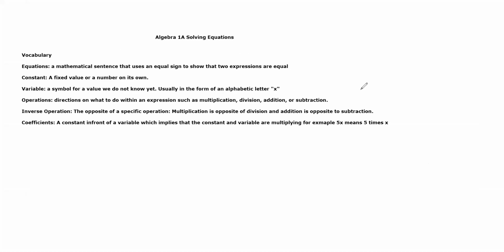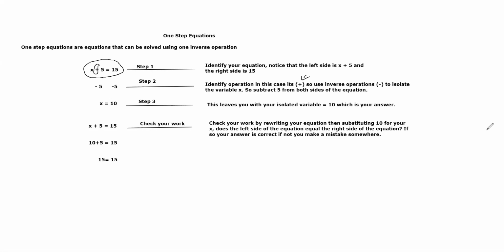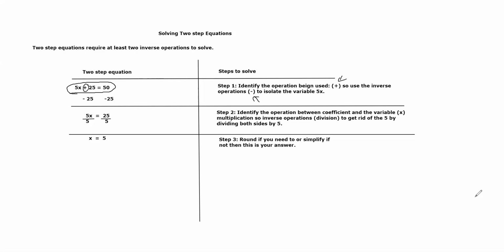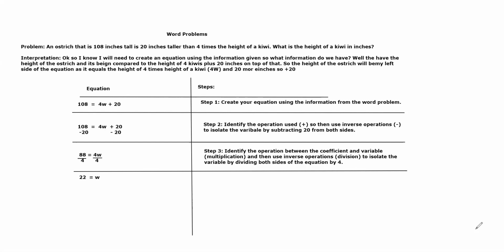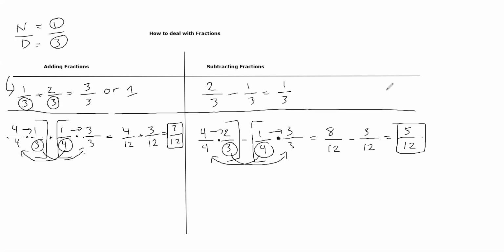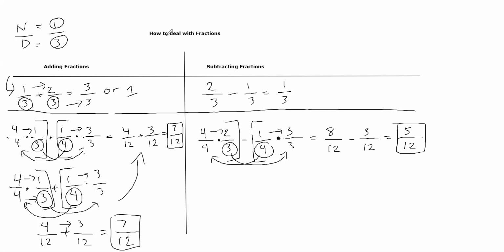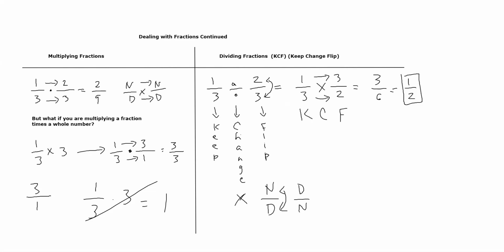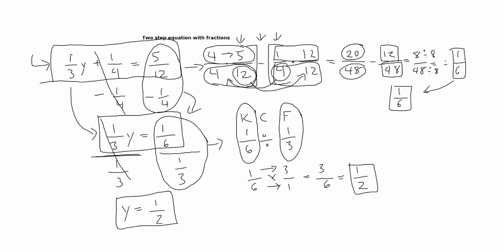Solving Equations Video